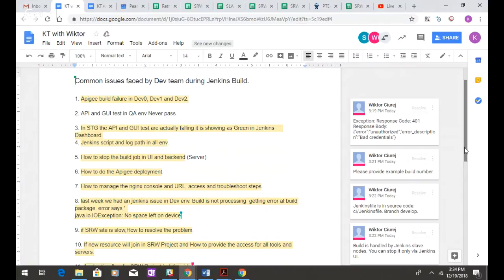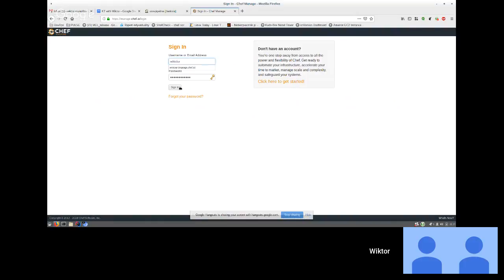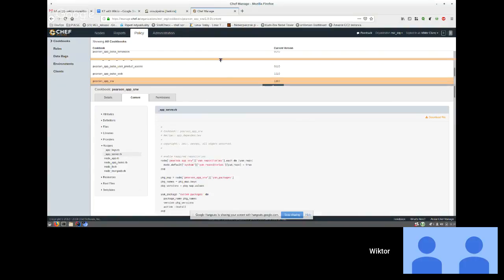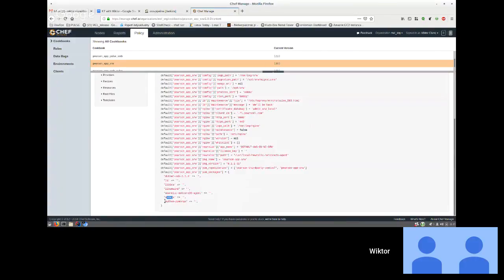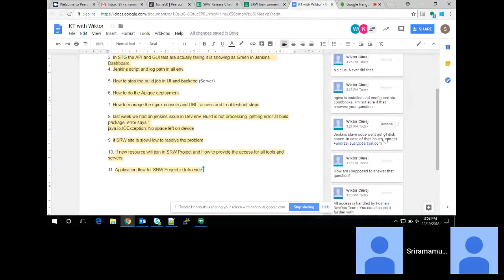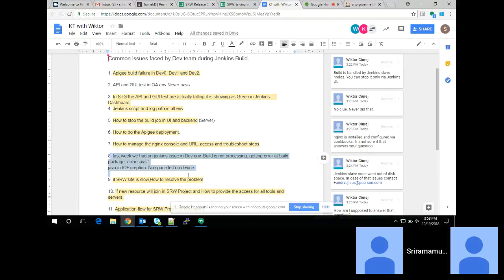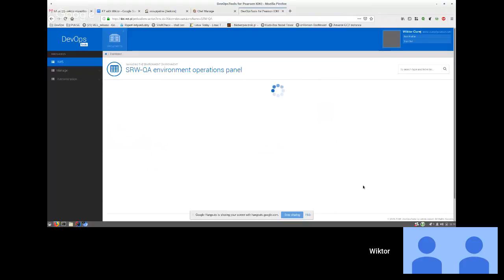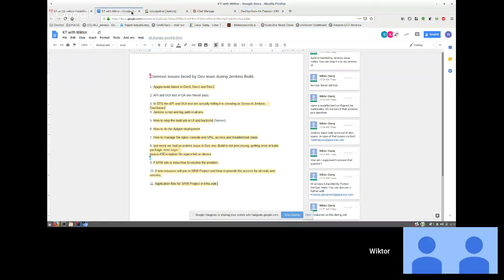SRW KT with Wiktor - 12/19